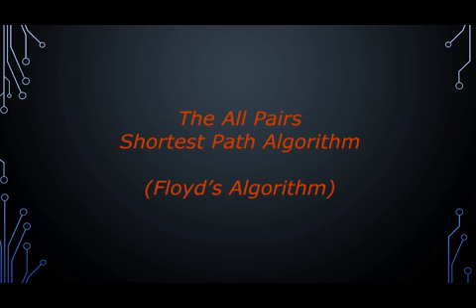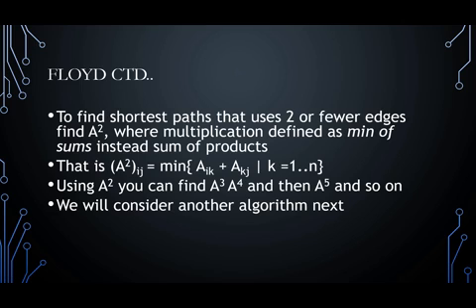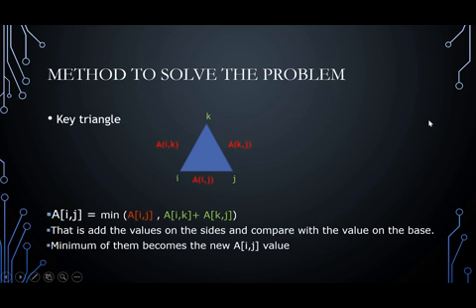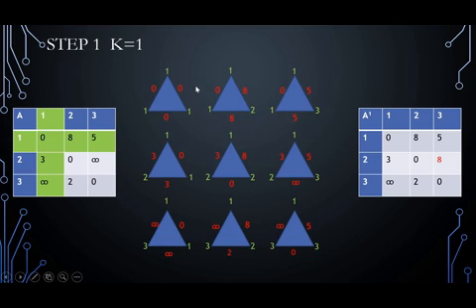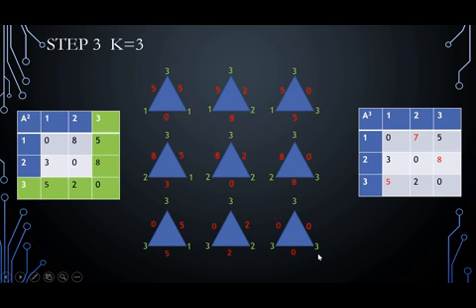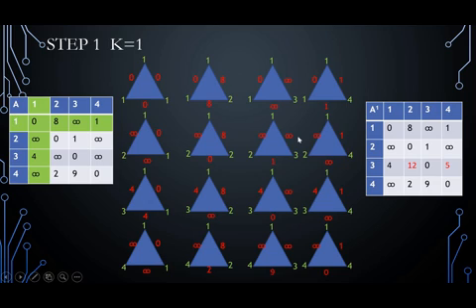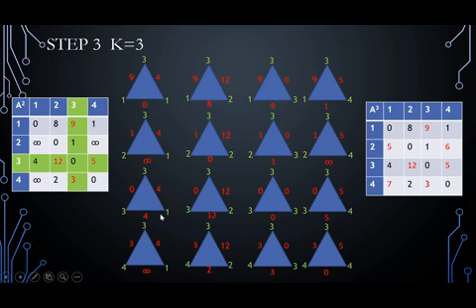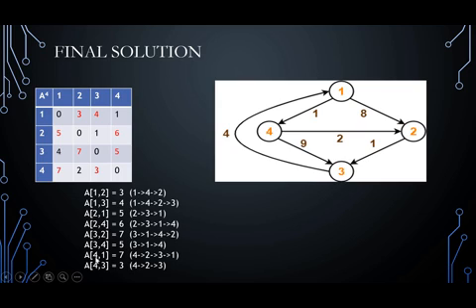Network Model Session 3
All Pairs Shortest Path Problem By Warshall Floyd's Algorithm